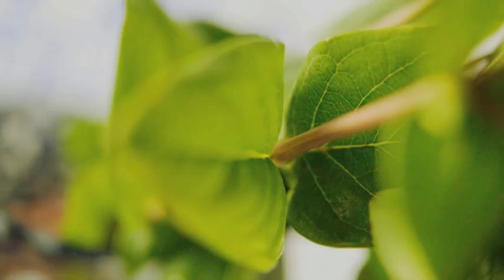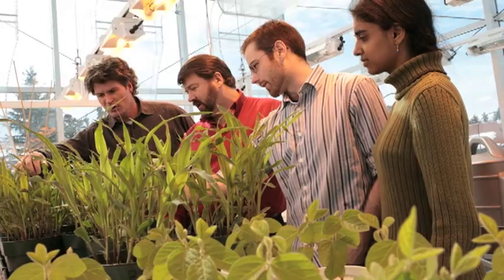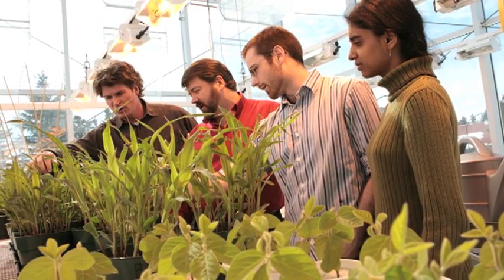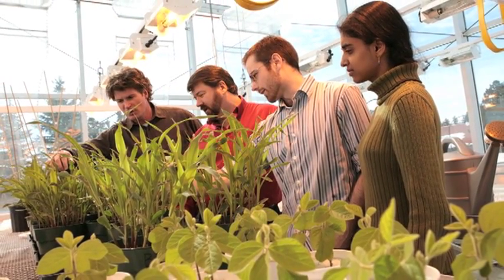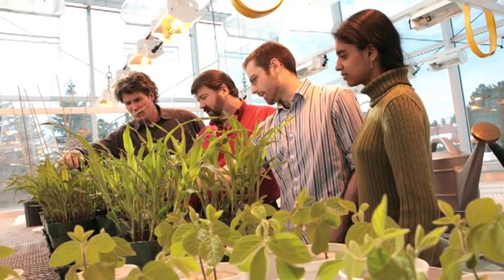Biology First Year Courses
Biology is the science of life. At Trent, our faculty in the Department of Biology study life from its most elementary building blocks (molecules and cells) to its largest expressions (populations, communities, and global ecosystems). The 21st century has been called "the Age of Biology". In research and teaching, we tackle some of the most important issues of our times -- such as the spread of infectious diseases, conservation of genetic diversity, impact of environmental stress, and the loss of species.